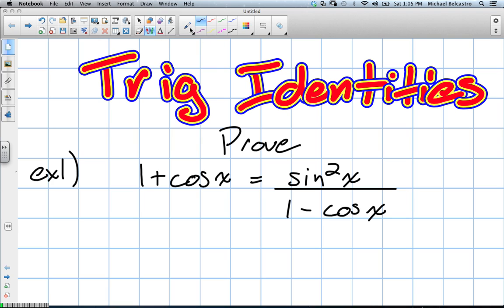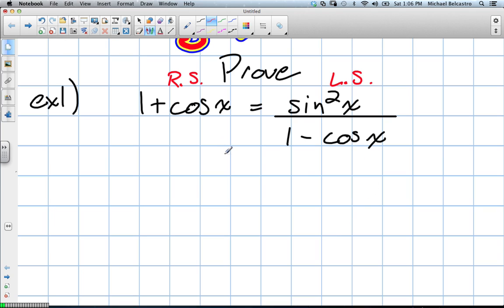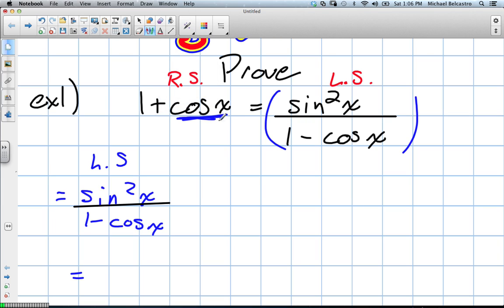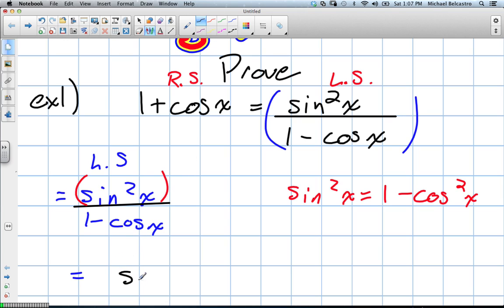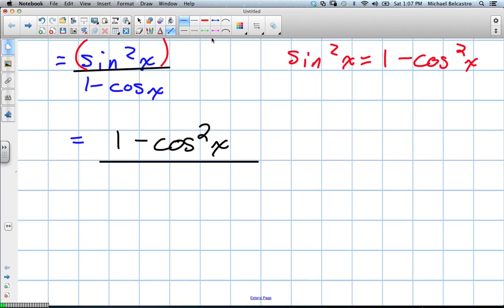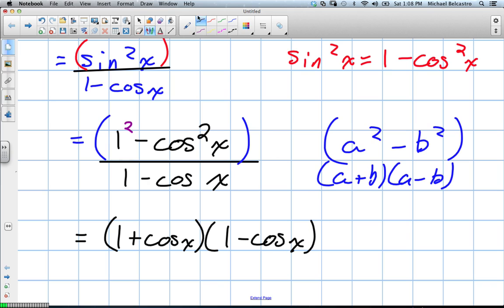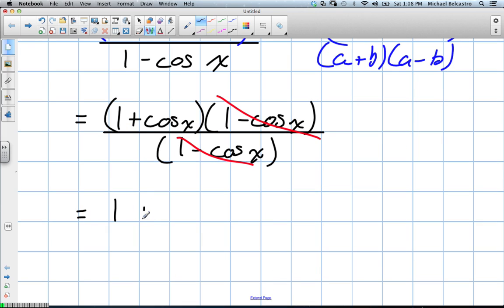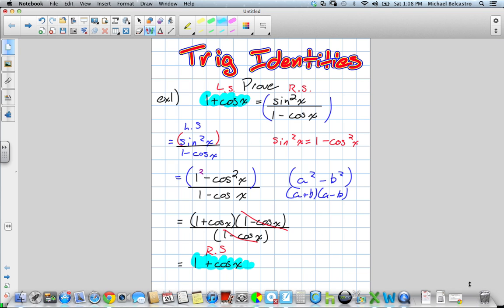Trigonometric Identities Grade 12 Advanced Functions Lesson 7 4 11 24 12